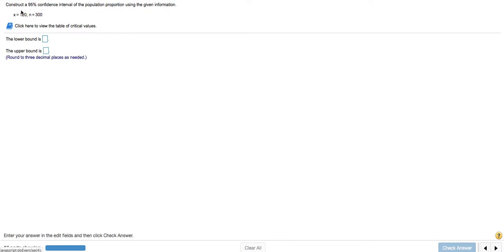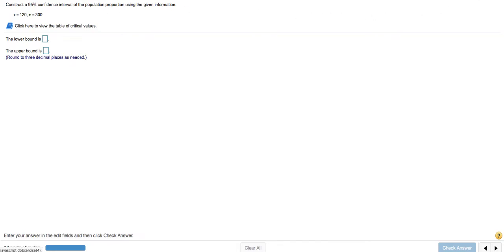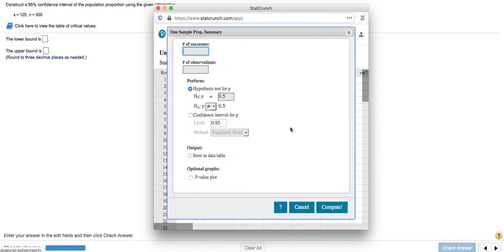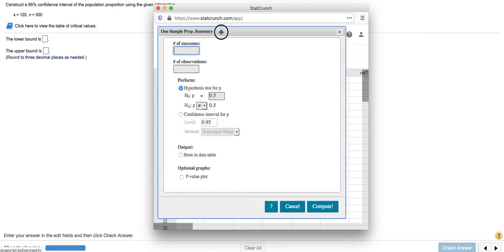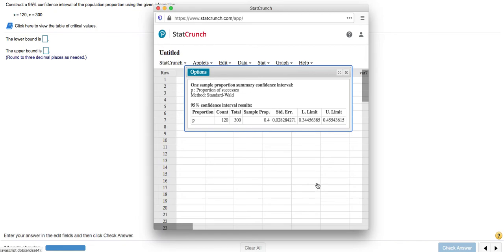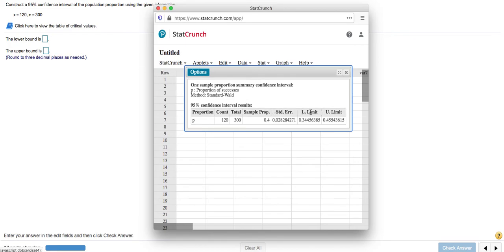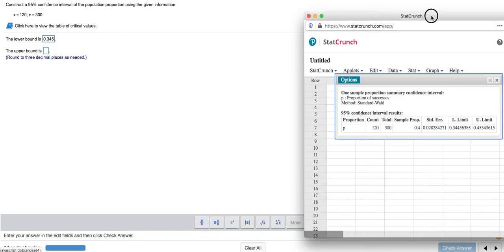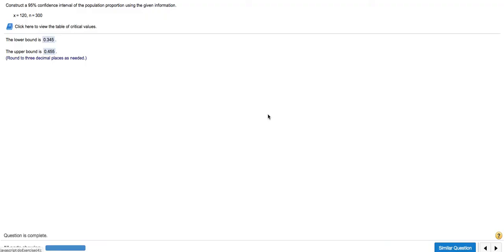Homework 9.1 Question 4